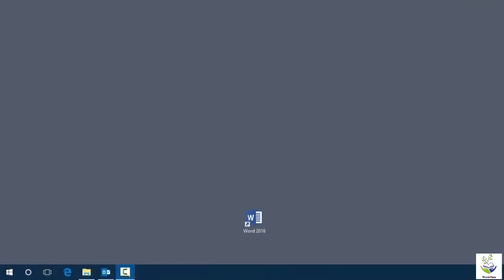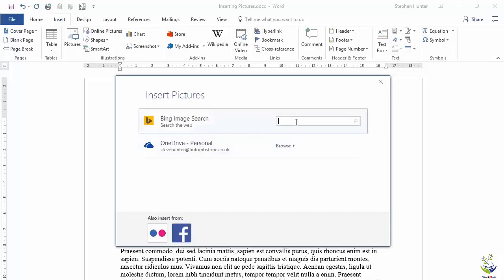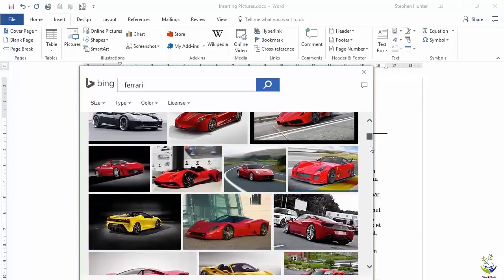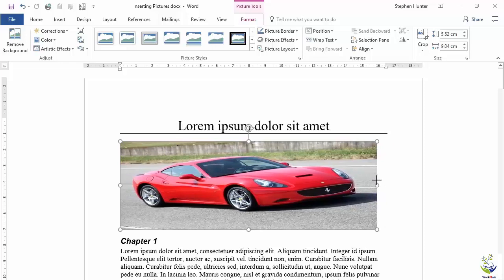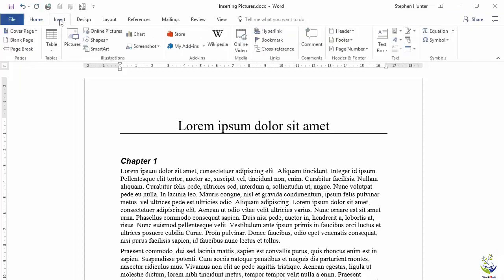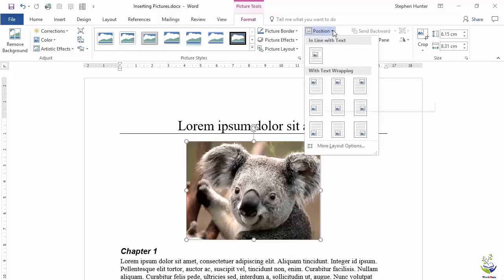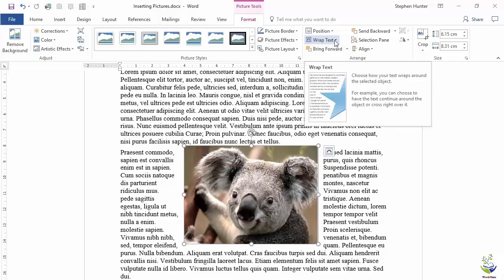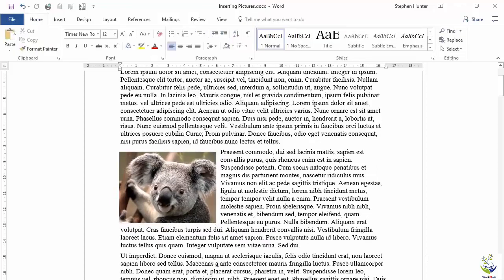30 Word Pictures Inserting Pictures